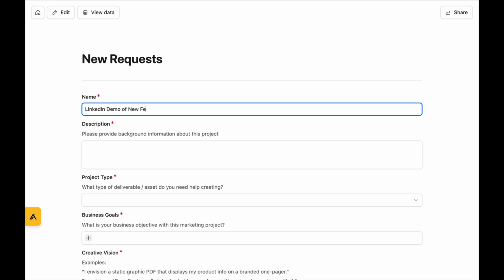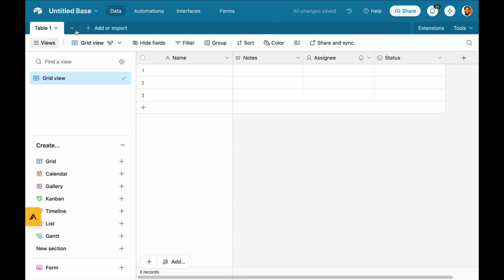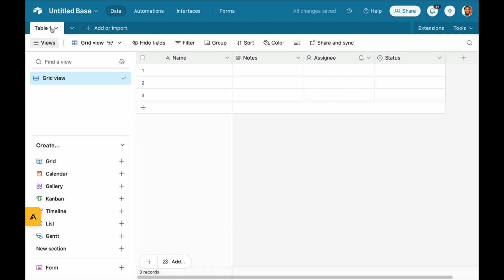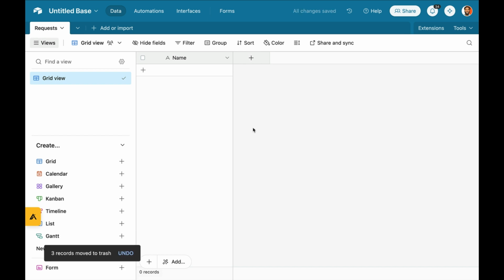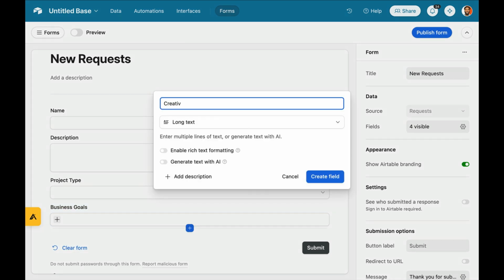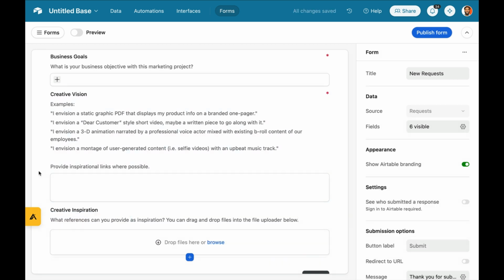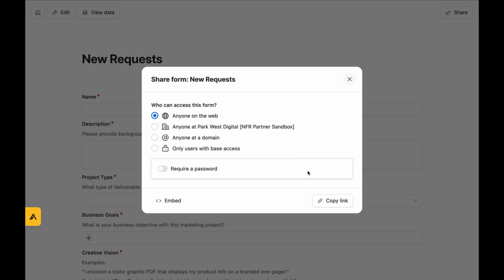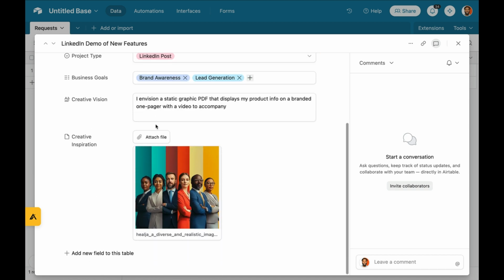Build a Form (Airtable Tutorial)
Need a fast and efficient way to capture incoming requests? In this video, we’ll show you how to create a custom intake form in Airtable in just 4 minutes. This form is perfect for collecting creative requests, client tasks, and project details all in one place—eliminating the need for endless email threads and messy spreadsheets.

📌 What You’ll Learn:

- Setting up a structured intake form in Airtable
- Adding fields for key details like Project Name, Requester, Deadline, and Attachments
- Standardizing entries to save time and increase efficiency

🎁 Download the Airtable Template!
Get a head start on your workflow with our template, available Perfect for organizing creative workflows and managing requests.

💡 Ready to simplify your intake process? Watch the video now!